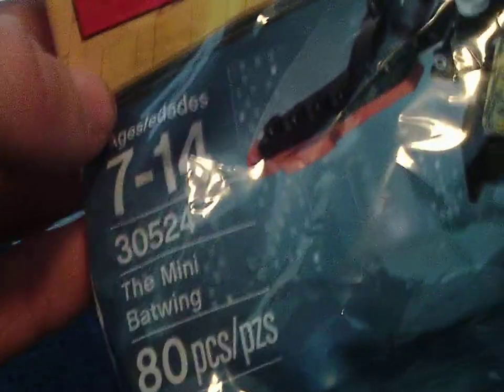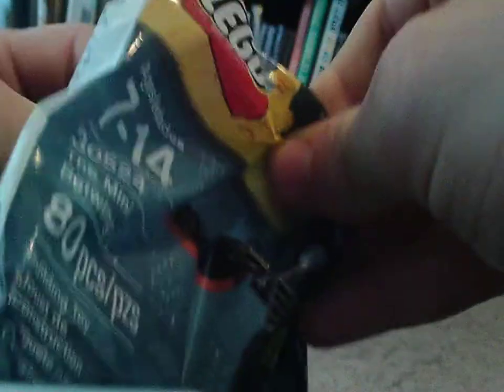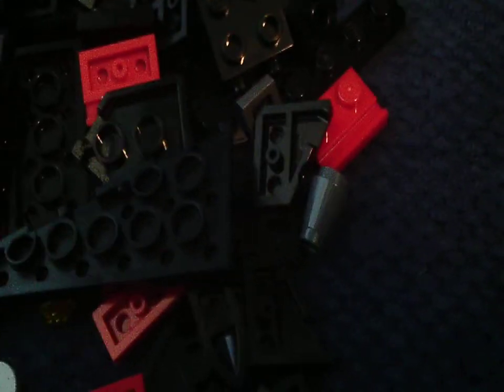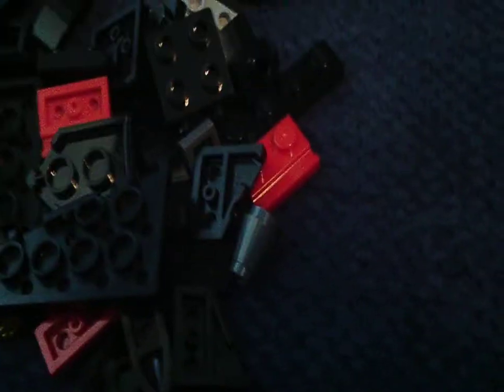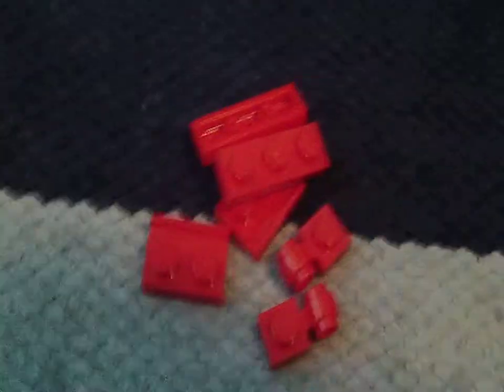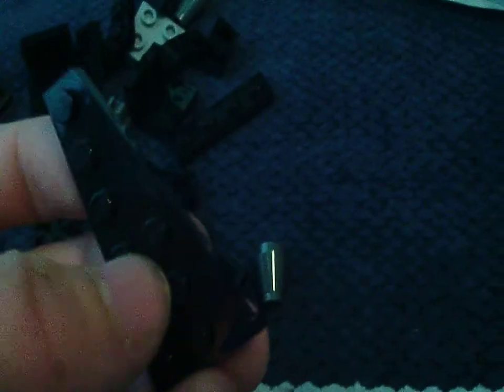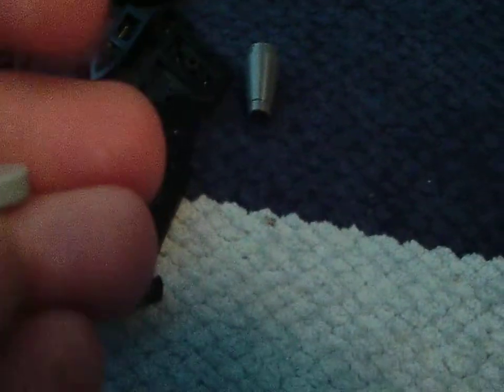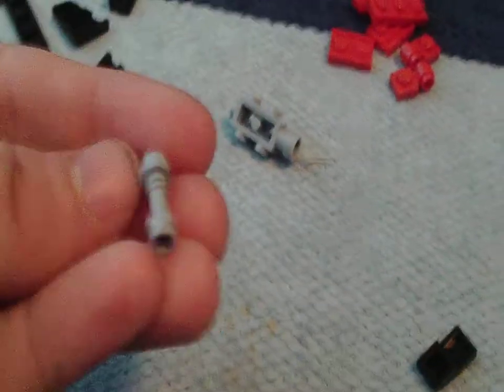Lego The Mini Batwing Polybag Unboxing